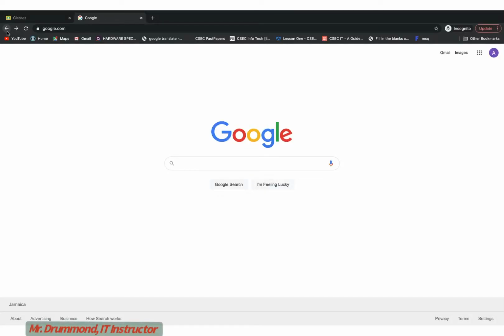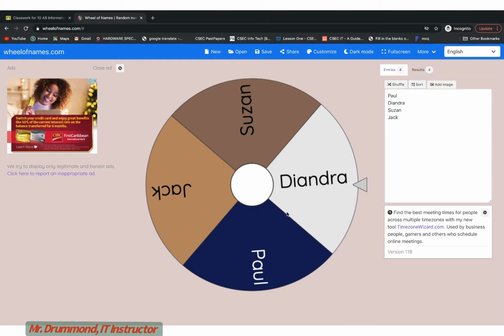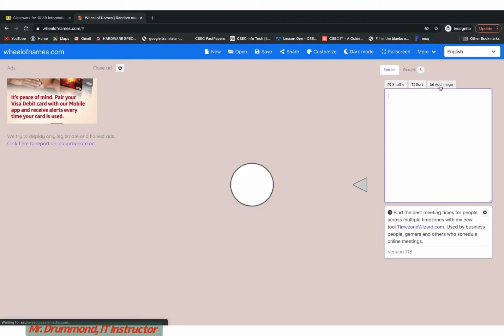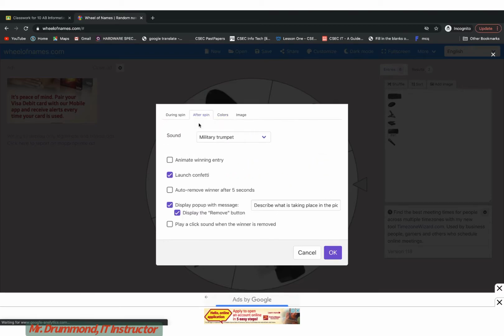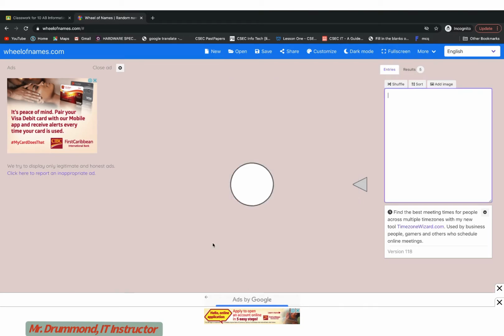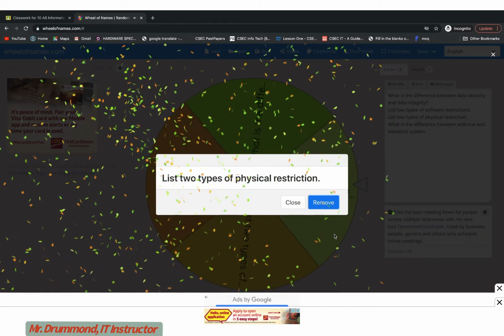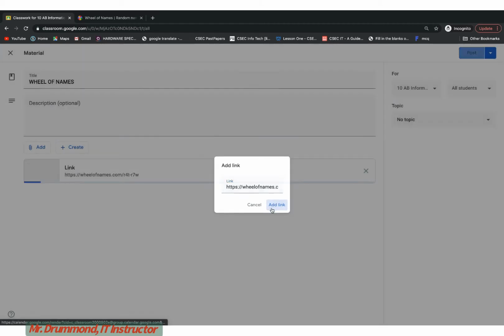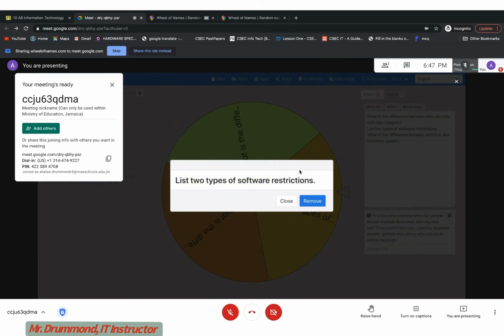Wheel of Names tool-How to use it in education & integrate it into google classroom and Google meet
The Wheel of Names is a great tool for instruction technology within the classroom. Please watch the video to get a full understanding of the tool.
You can press this link to get access to the website and its free